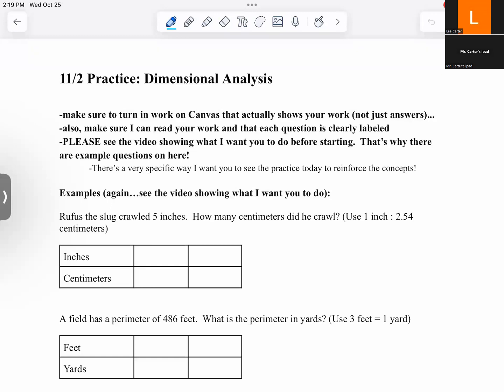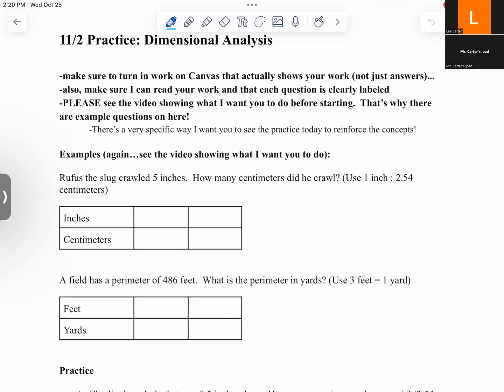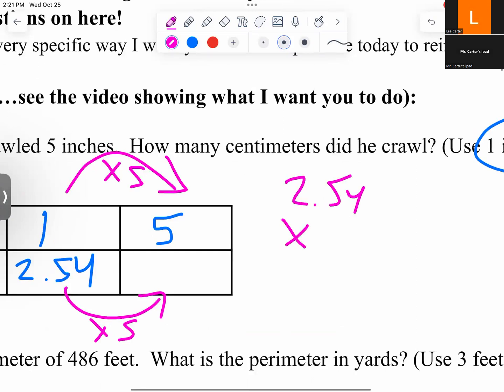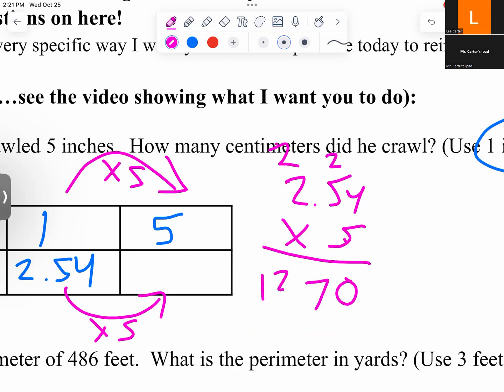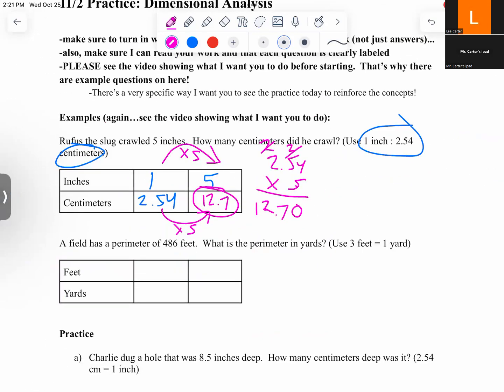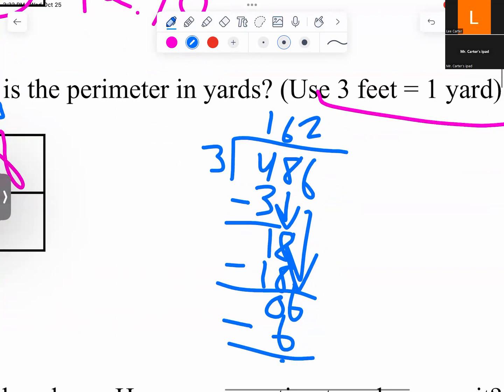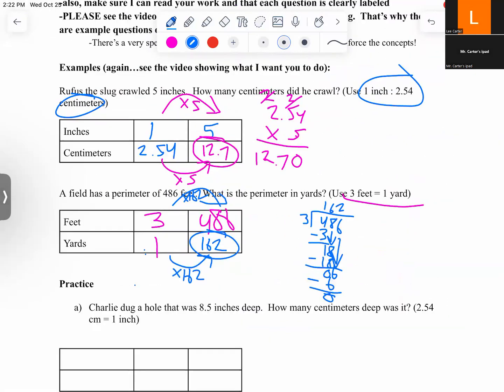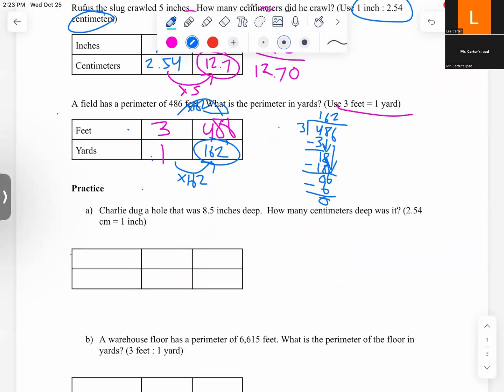11/2 Video Explaining Practice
Gives instructions on how work should be shown in converting between units when using ratios.